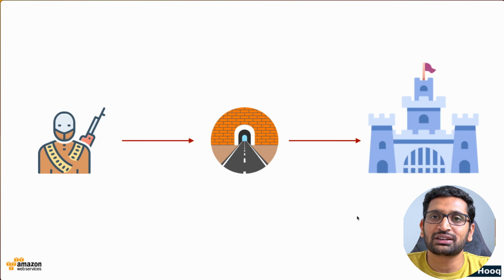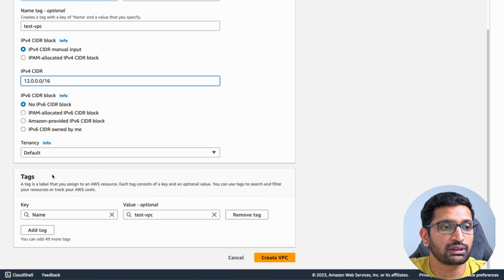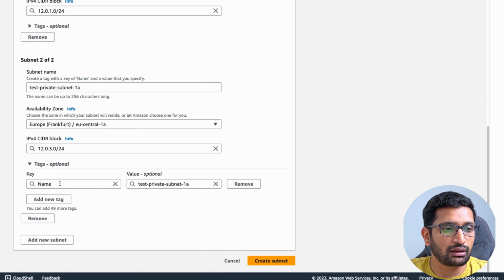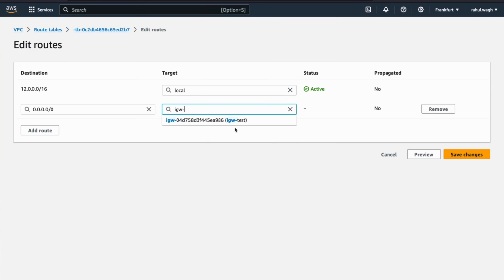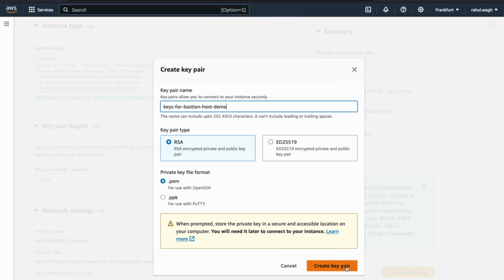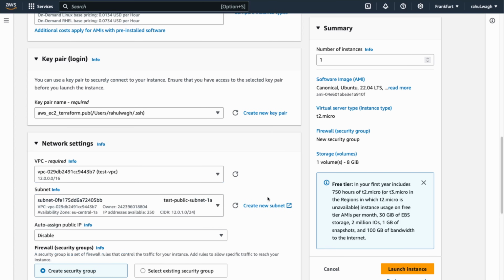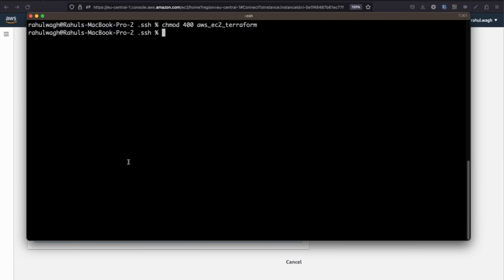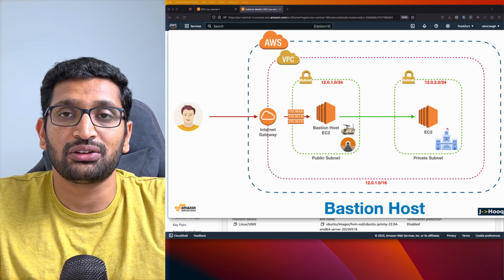What is Bastion Host and why it is so important? - Step by Step tutorial (Part-6)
▬▬▬▬▬▬  🚀 Courses  ▬▬▬▬▬▬

▬▬▬▬▬▬  🚀 What is Bation Host?  ▬▬▬▬▬▬

Bastion Host Lab Session: Secure Access for Private Networks

Welcome to this comprehensive lab session where we demystify the process of setting up a bastion host, an integral component for secure remote access to servers in private networks. While this session primarily uses AWS as a reference, the core principles and methodologies apply universally across all major cloud providers.

🕒 Timestamps:

0:00 - Introduction
0:07 - What is a Bastion Host & High-Level Architecture?
3:16 - Setting Up the Cloud Environment
4:10 - Creating a VPC/Network
5:50 - Setup internet gateway
4:10 - Create public & private Subnets
10:23 - Create Public Route table
14:39 - Create Private Route table
16:09 - Launching the Bastion Host Server
22:26 - Initializing a Server in the Private Network
25:24 - SSH into the Bastion Host
28:27 - Key Management and Secure Access Protocols
30:22 - From the Bastion, SSH into the Private Server
32:02 - Conclusion & Key Takeaways

📚 Resources and Links:

    Universal Bastion Host Documentation
    Secure Cloud Networking Best Practices
    More on Multi-Cloud Strategies

We hope this lab session brings clarity to the importance and implementation of bastion hosts. The techniques shown here can be replicated and tailored to fit the specifics of any cloud environment.